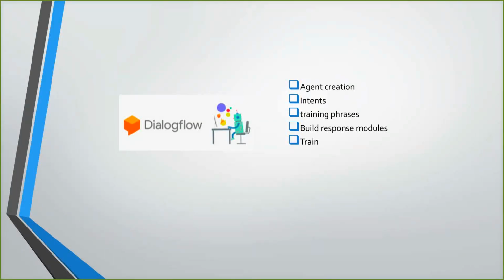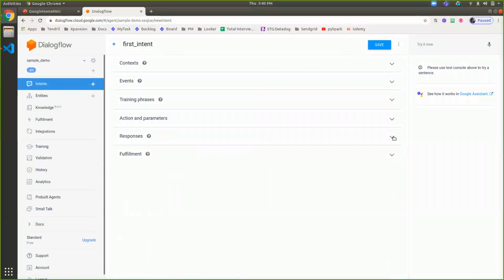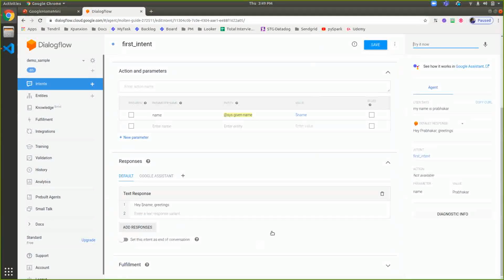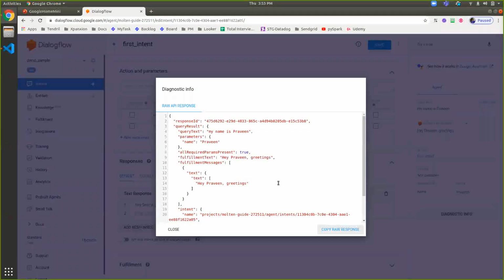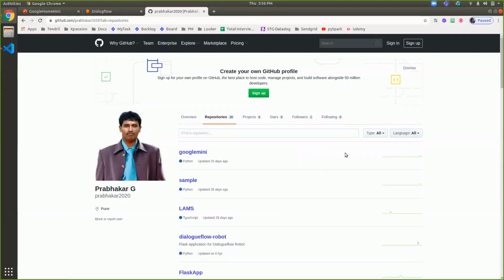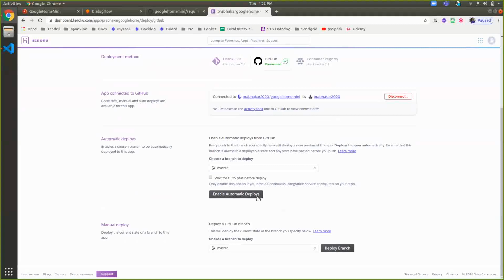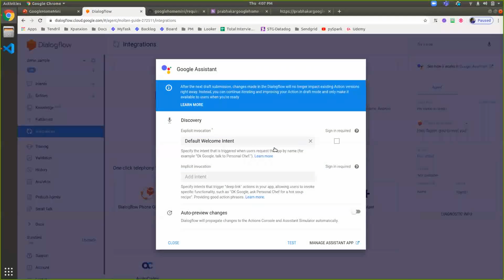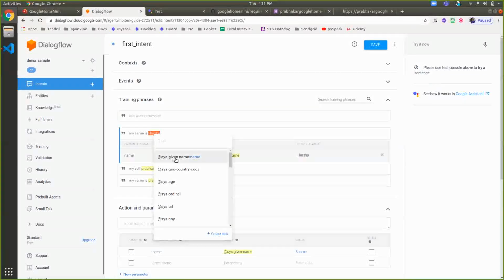Develop GoogleHome custom actions from scratch - DialogueFlow + CustomActions + Heroku Deployment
Here I am going to explain and demonstrate how we can develop custom actions in order to serve your customised questions.

I am using the following tools/ components:

DialogueFlow:
I am using DialogueFlow, it is a natural language understanding module that understands the nuances of human language. Dialogflow translates end-user text during a conversation to structured data that your apps and services can understand.

Google Actions:
It is a development platform for the Google Assistant. It allows the third-party development of "actions" applets for the Google Assistant that provide extended functionality.

DialogueFlow fulfillment:
To use fulfillment in your application, you should implement and deploy a webhook service. To handle fulfillment, your webhook service needs to accept JSON requests and return JSON responses.
DialogueFlow must handle HTTPS requests. HTTP is not supported.
Webhook URL for requests must be publicly accessible. more details

Heroku: Heroku is a cloud platform as a service which supports several programming languages.
If required we can also go for private Heroku instance for managing operations.

Be careful to choose other options you will be charged. Quick disclaimer,  I am not going to be responsible for any charges incurred throughout this workshop. Please choose type of instances/Google resources carefully before launching.